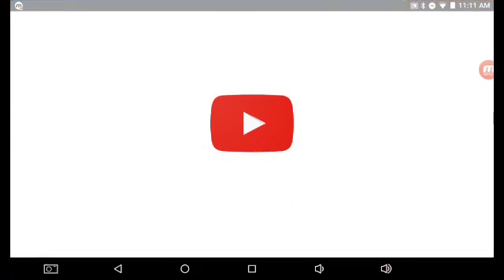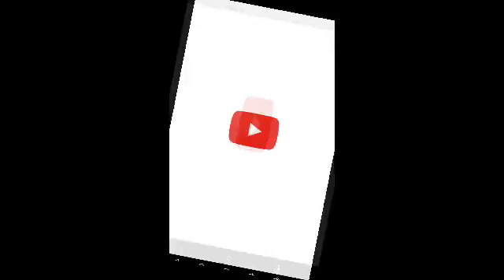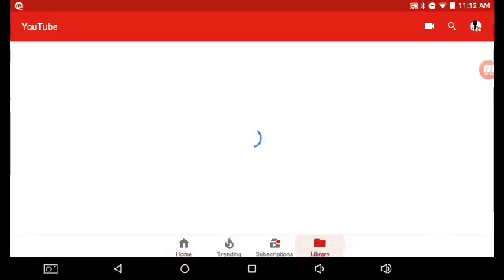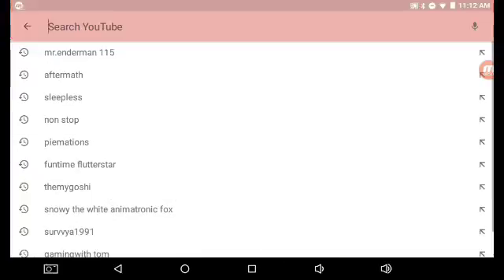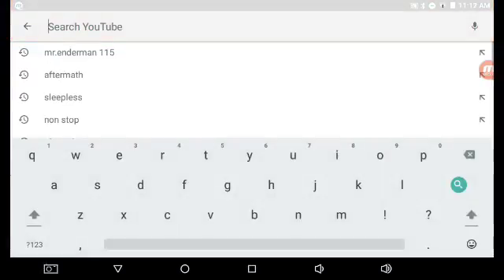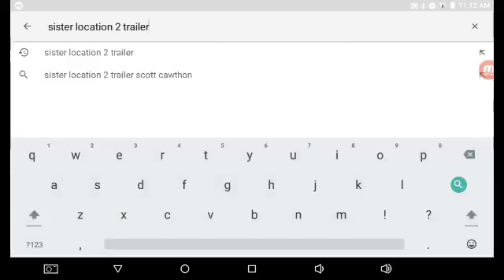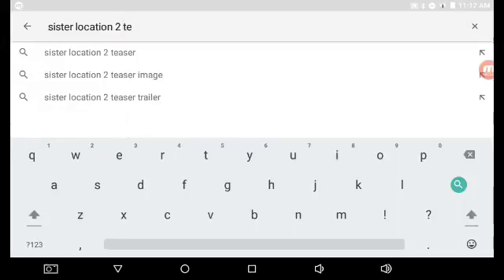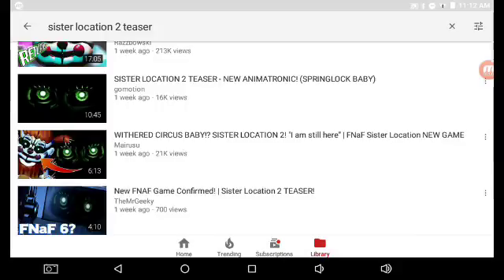Shout out to Diversion Official! Also, is sister location 2 teaser a troll?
Junk!